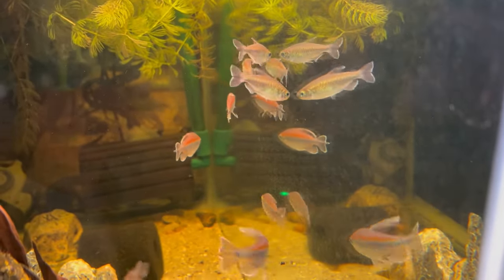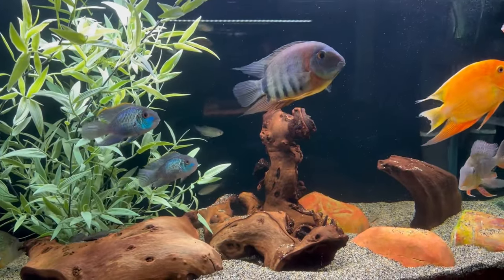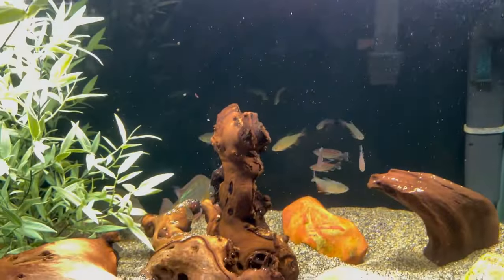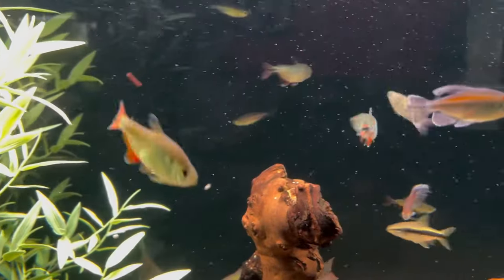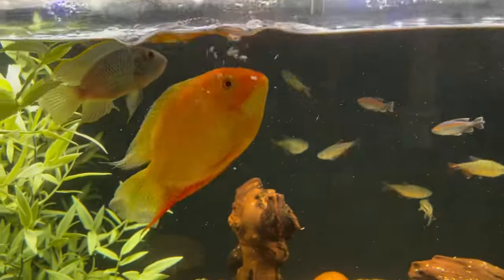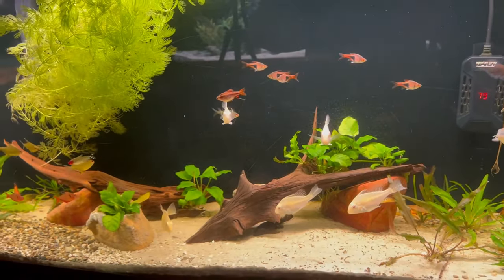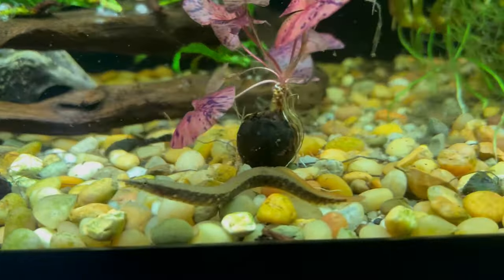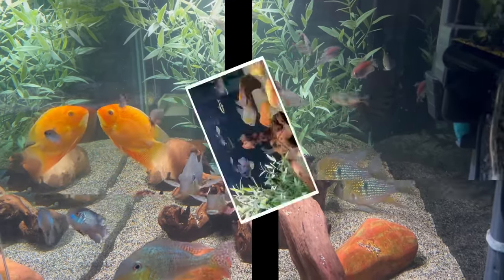BLUE CONGO TETRAS and *New Fish* Update!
The 8 *Blue Congo Tetras* are done with quarantine and *moving into their new home!* Let's see how they're doing and look in on several of the new fish recently added to my fish room including the _ZigZag Eel,_ the 5 _Albino Acaras_ and those beautiful _Neon Blue Dwarf Rainbows!_

Do you have some tips or comments? Add them below. We all learn from each other at this channel.

Copyright protected music used with permission:
_Beach Memories_ performed by *Sum Wave*

*YOU ROCK!*